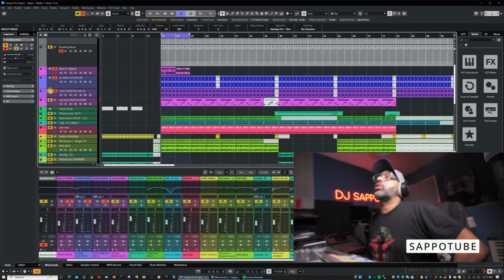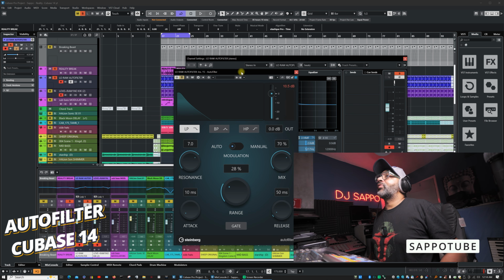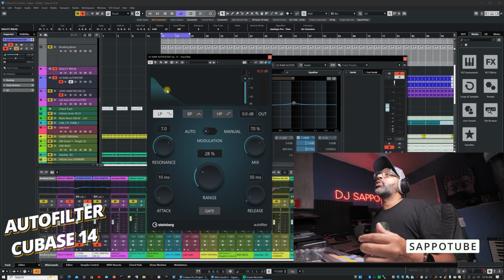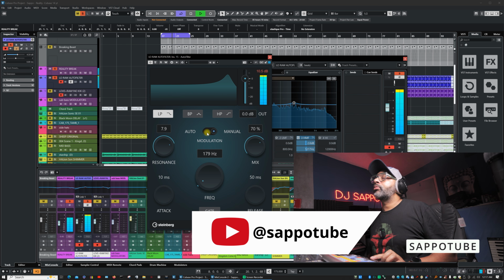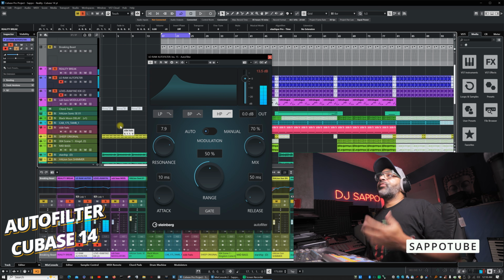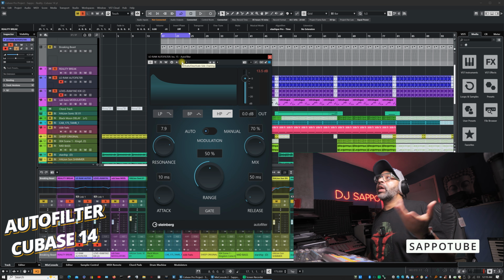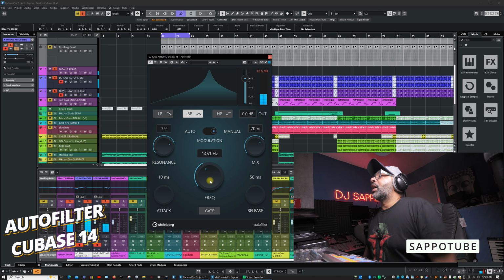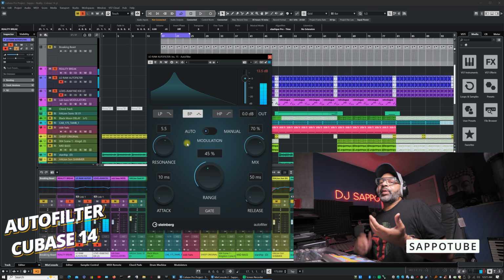Your Beats Need This Cubase AutoFilter Technique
Sappo shows you the amazing new @Cubase AutoFilter plugin and how to use it on your beats to get amazing results like back in the day Enjoy and if you want to see more content like this let me know :)

 ▶️ » Facebook.com/djsappo